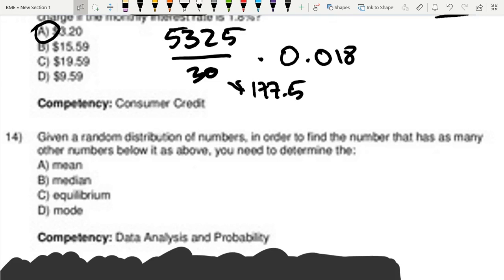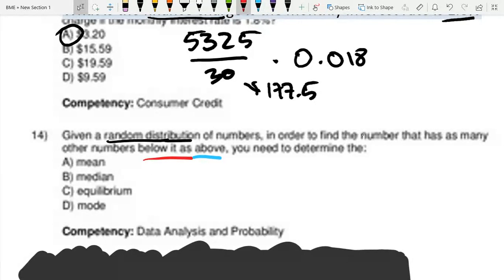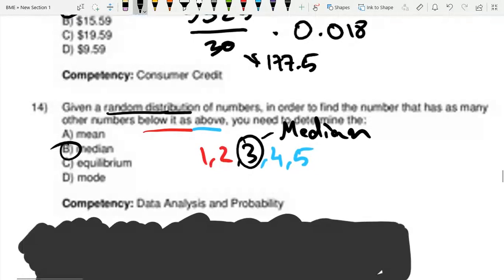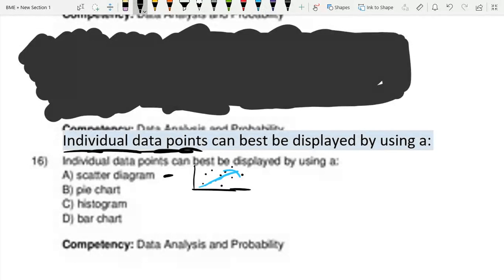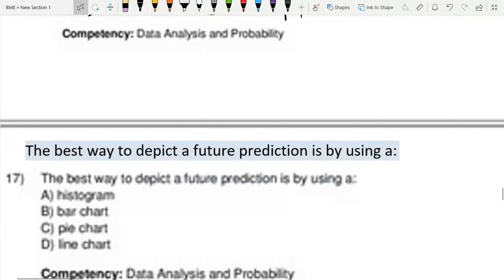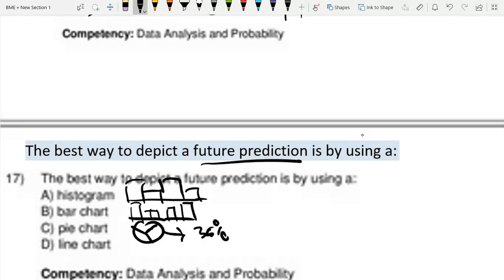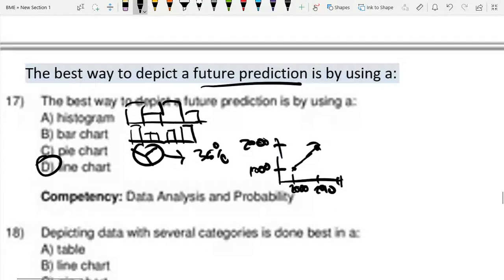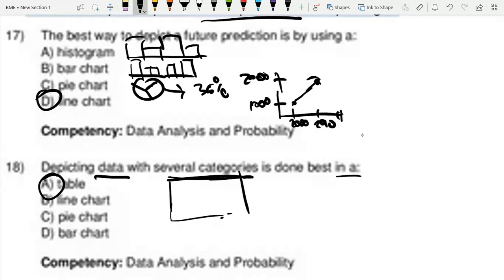FBLA Introduction To Financial Math Practice Test 2 (Part 4)